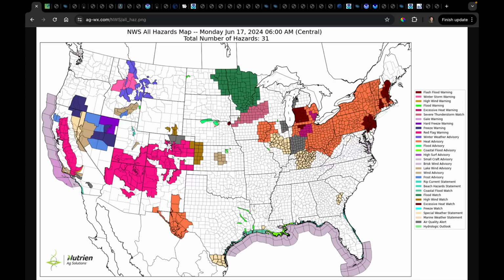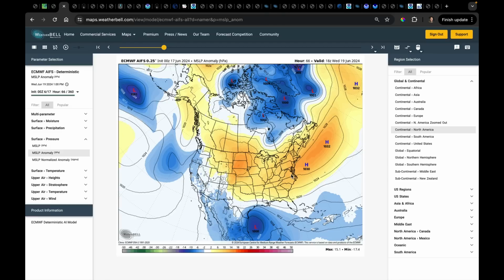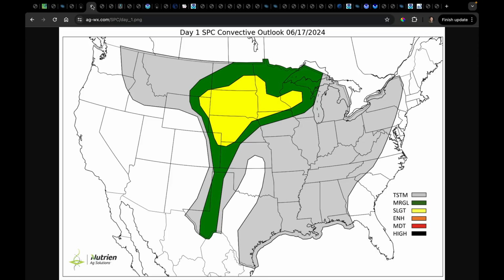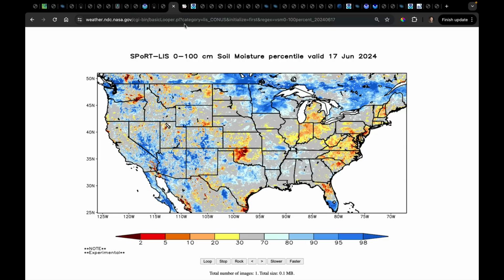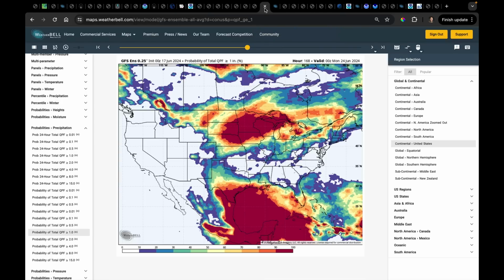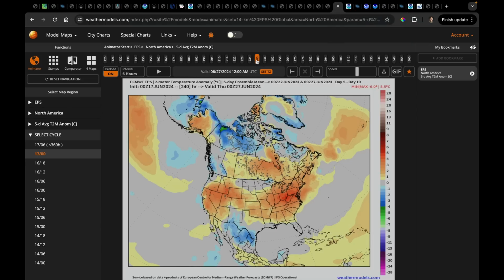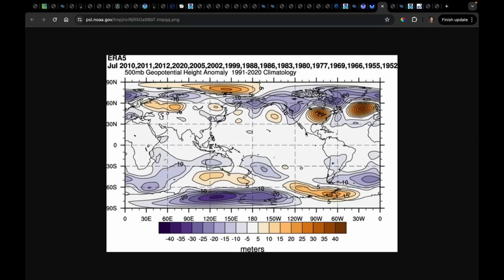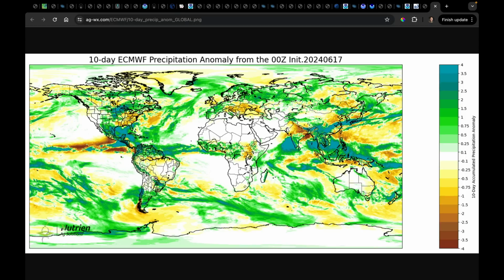June 17, 2024: Flooding Upper Midwest, TX, MEX | Eastern Ridge | Long Range Outlook | Bermuda High